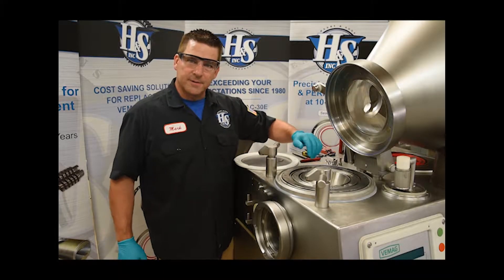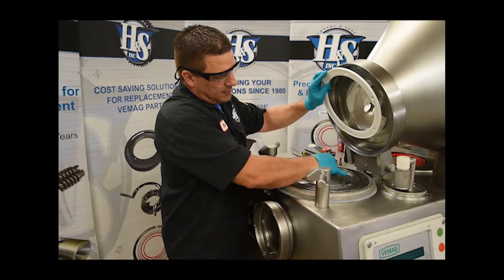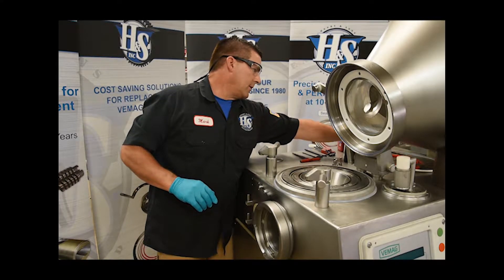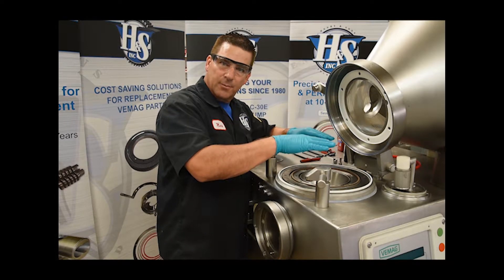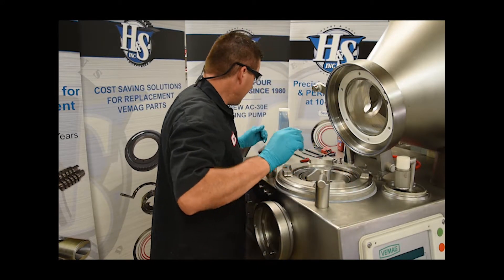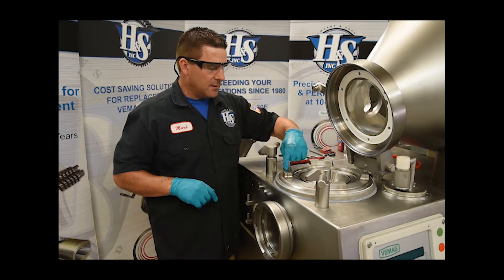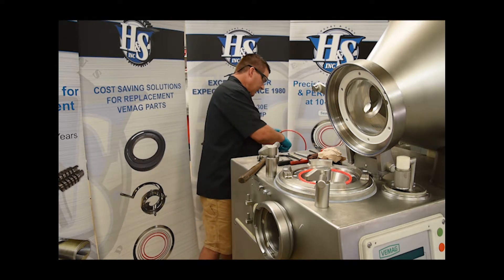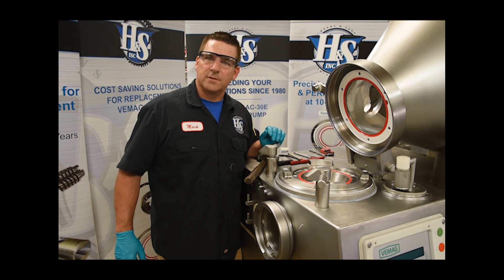Part 4 Vemag HP-C / E Four Point Bearing Service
Part 4 Step by step instructions showing the correct procedures to service the four point bearing, shims and spring seals in your Vemag HP-C / E series vacuum filler.

Please follow all safety standards and guidelines. Also the described change must only be done, by trained personnel. For further information please refer to the manual.